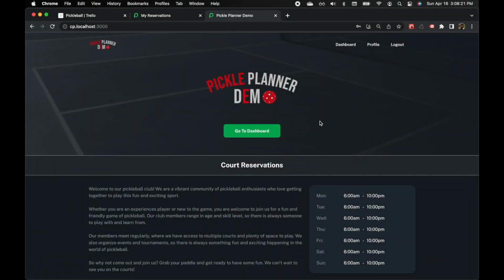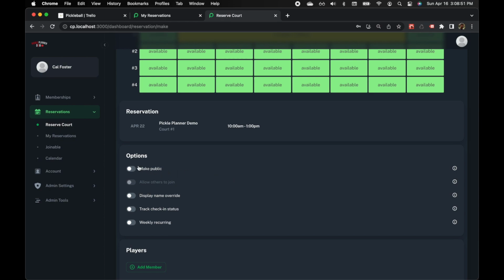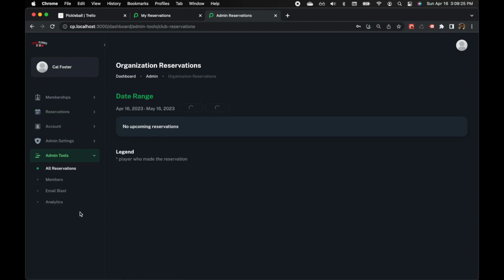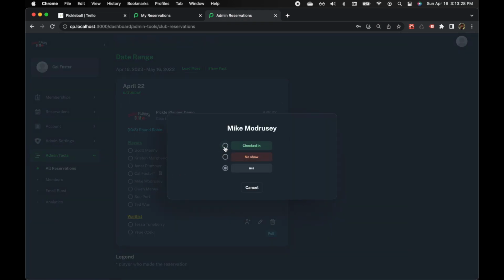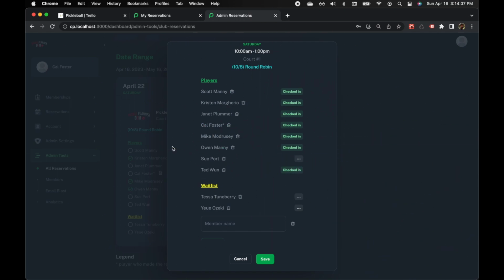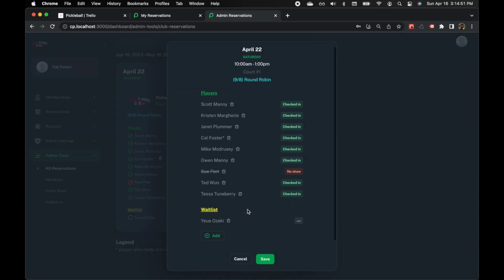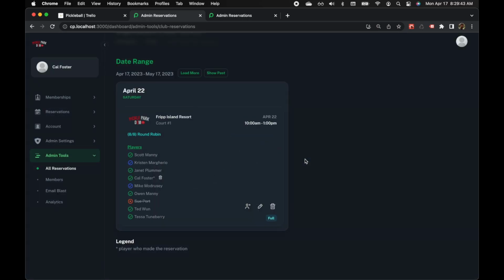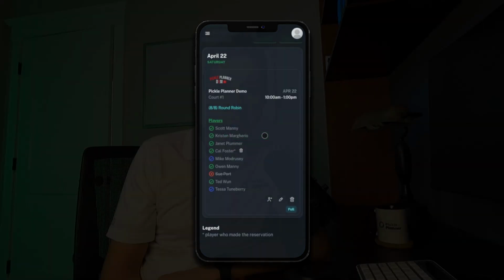Checking in Players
A demonstration of how to check in players for any given event.